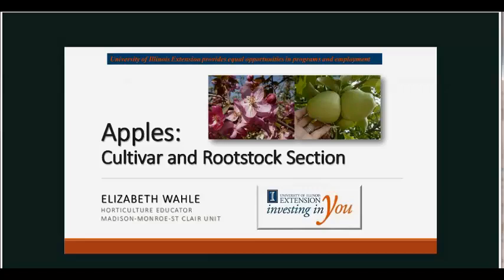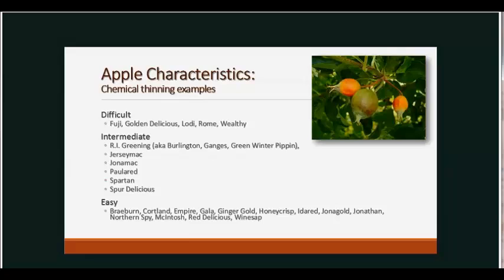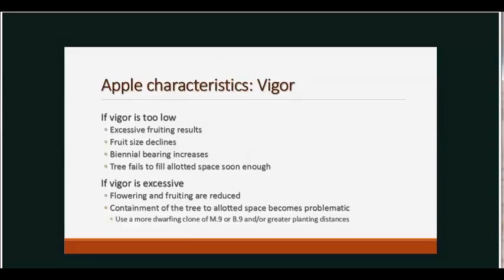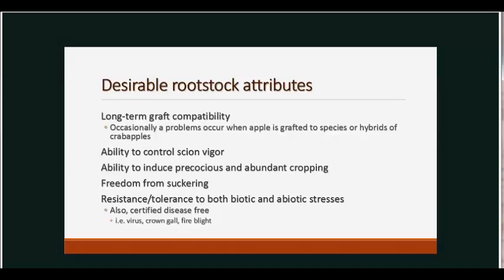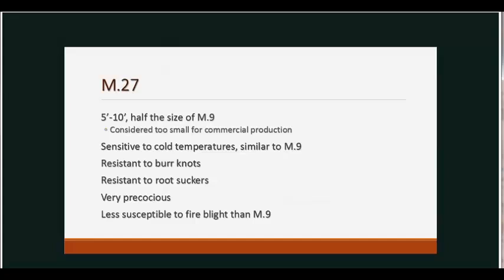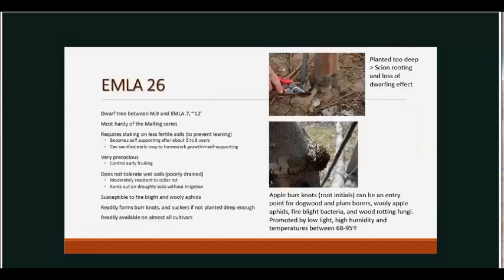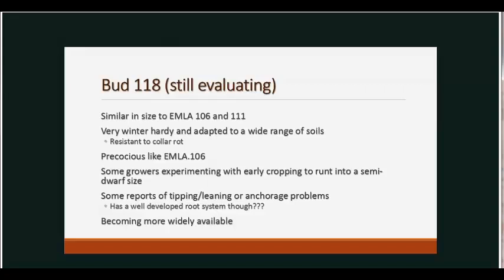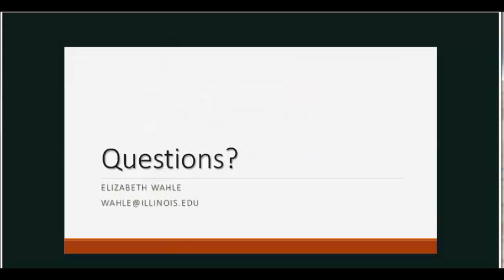Variety Selection and Rootstocks for Establishing Apple Orchards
University of Illinois Extension lecture on Apple Varieties and Rootstocks for commercial orchards or home gardens.